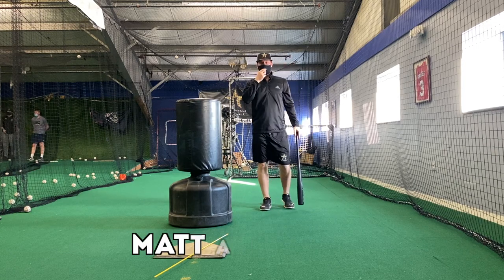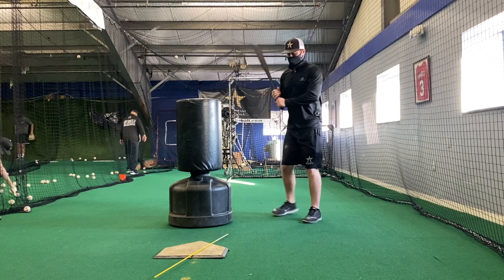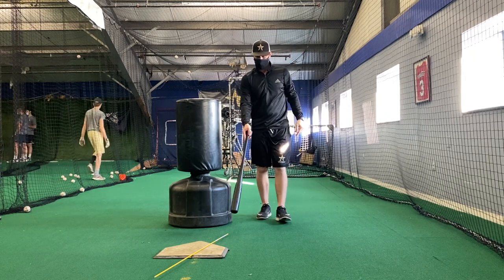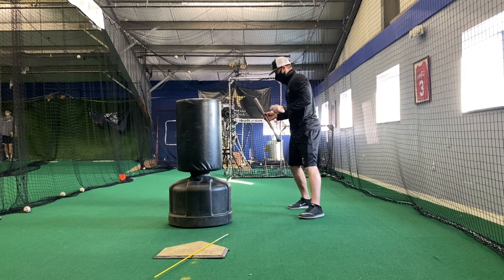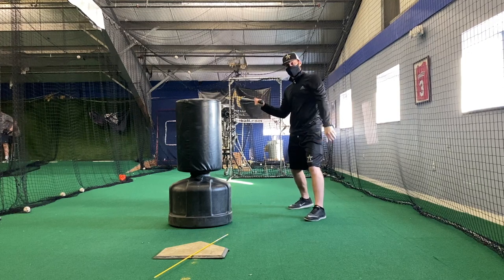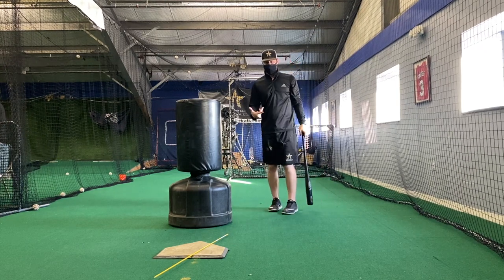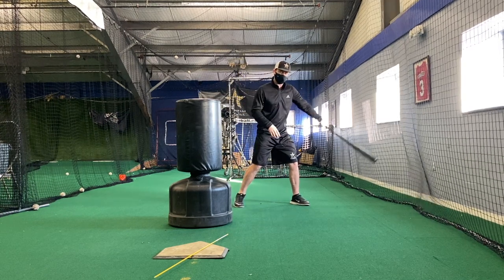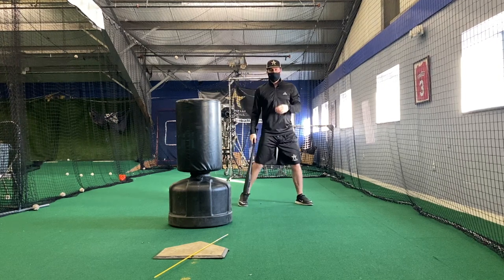What Does "Inside The Ball" Mean? [Softball Hitting Tips]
The Inner Game of Tennis: The Mental Side of Peak Performance
Peak: Secrets from the New Science of Expertise
Grit: The Power of Passion and Perseverance